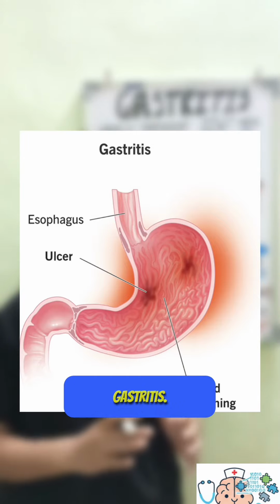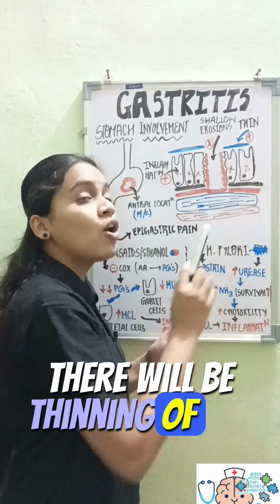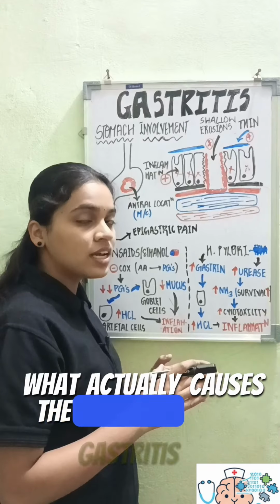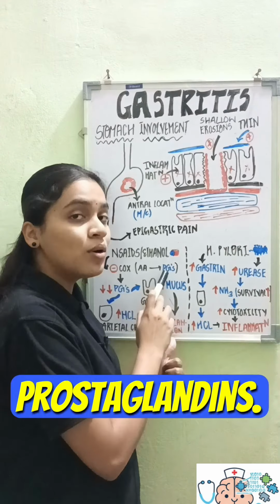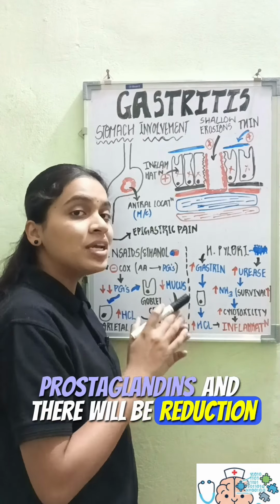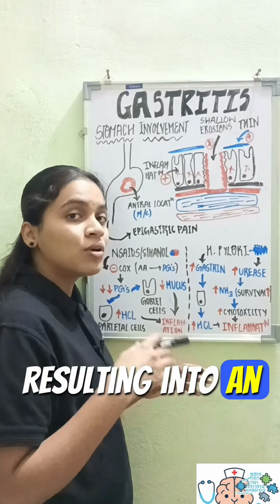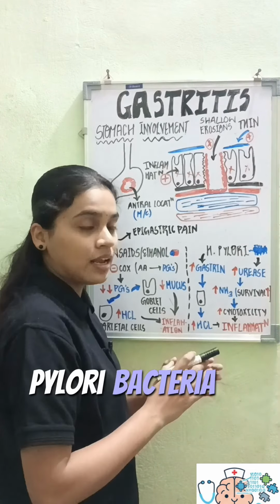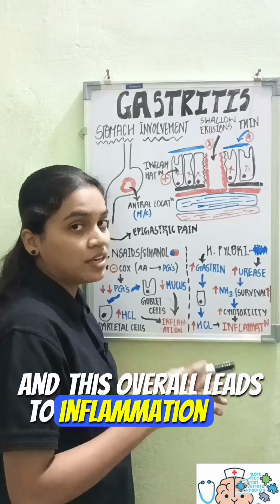how can the chronic NSAID's Use turn so severe. give it a click ✅